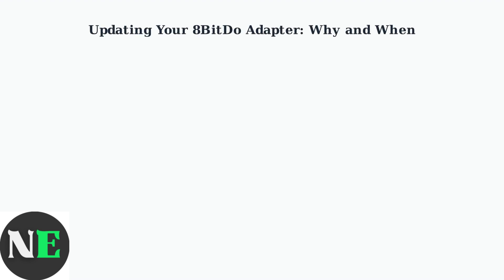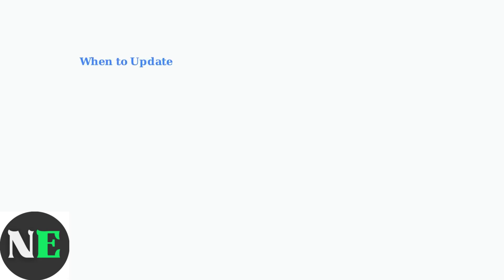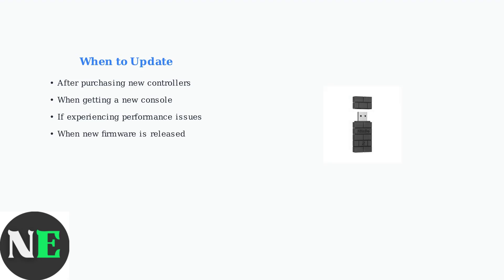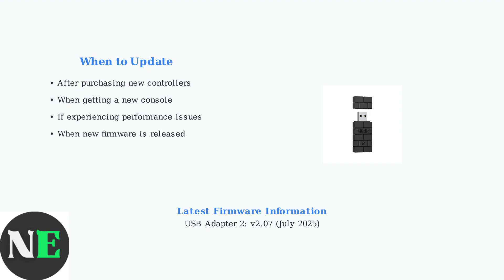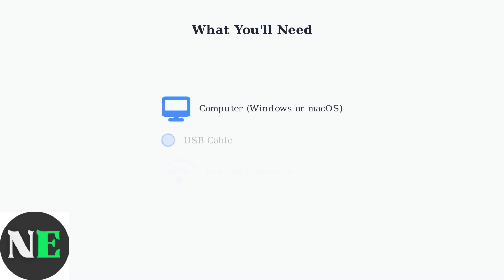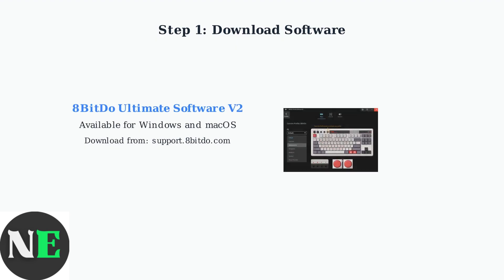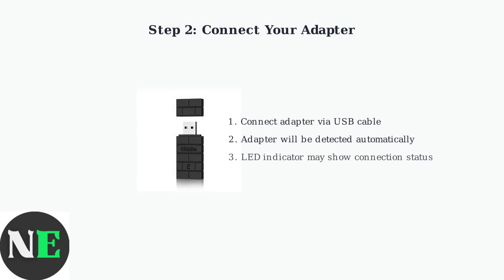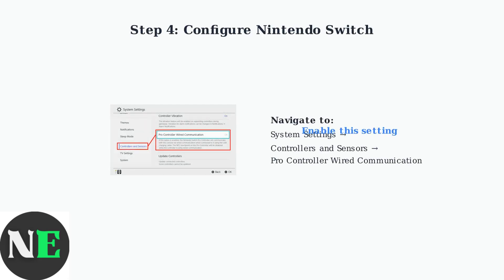How To Update 8BitDo Adapter – Firmware Tool, USB Steps & Compatibility Fixes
Discover how to easily update your 8BitDo Adapter with our comprehensive guide on firmware tools, USB steps, and compatibility fixes for optimal performance.